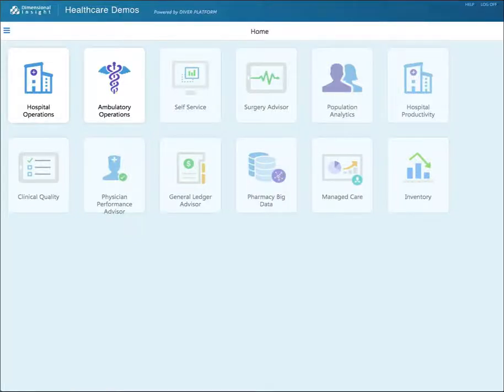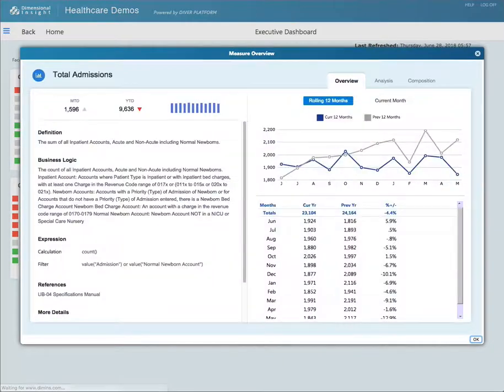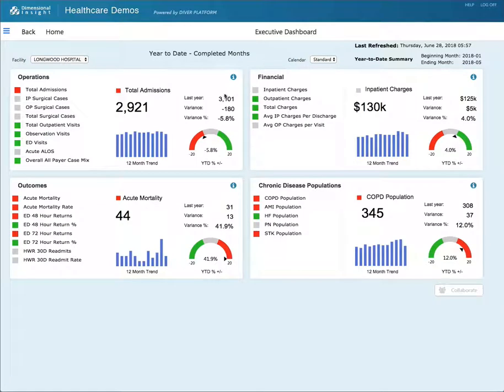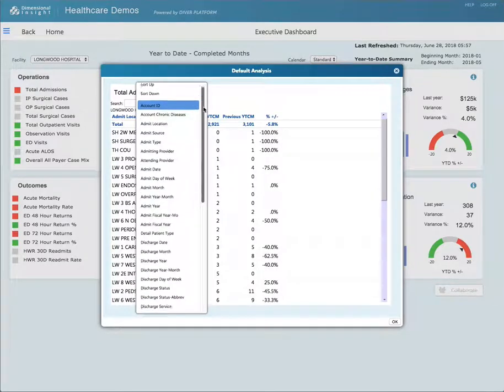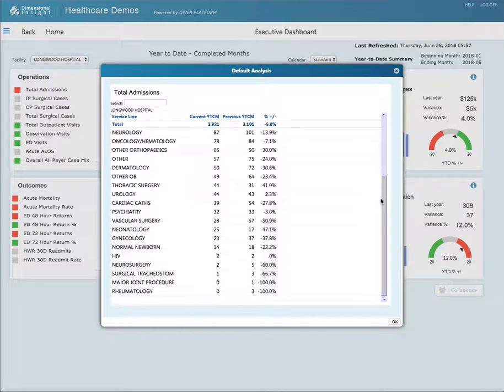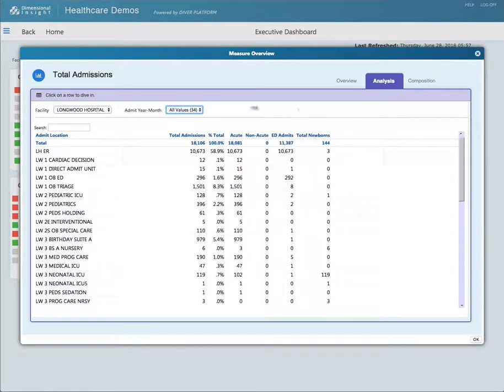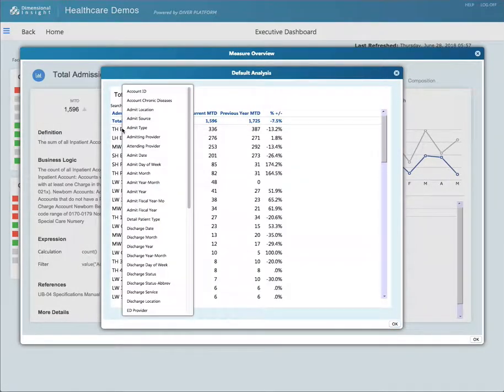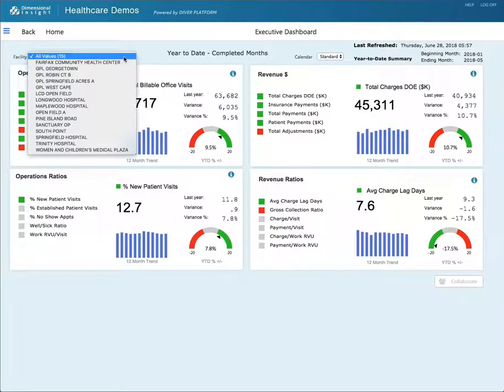Full introduction to self-guided healthcare demonstration